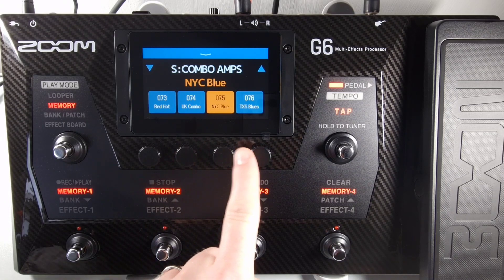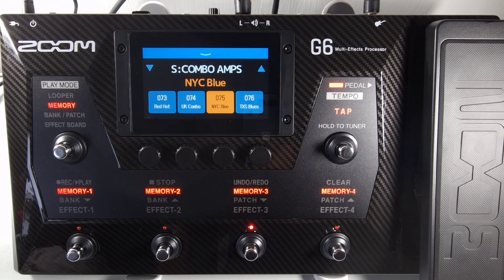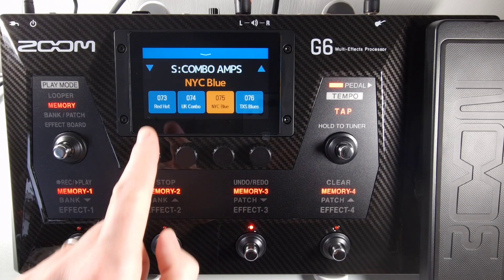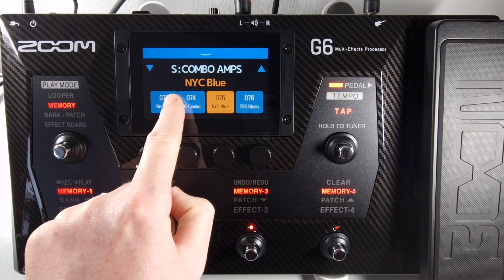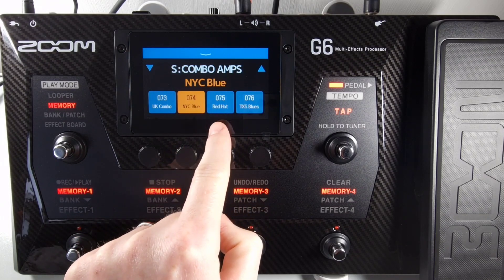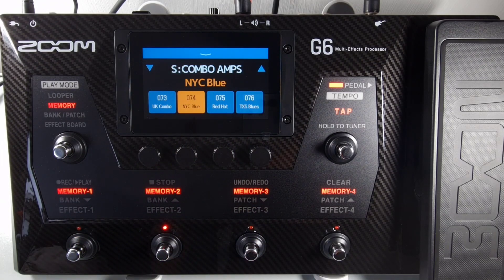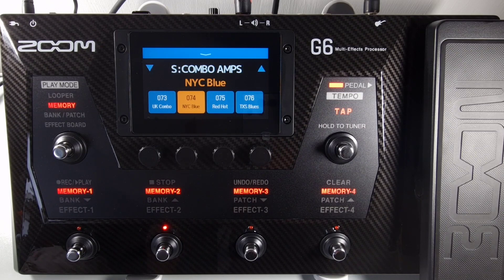#012 How To Reorder Patches In A Bank In Memory Mode ZOOM G6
All 68 Mini Tutorials For The ZOOM G6 In One Video